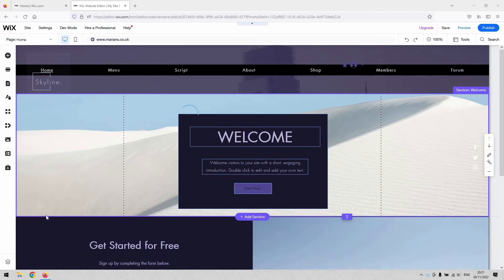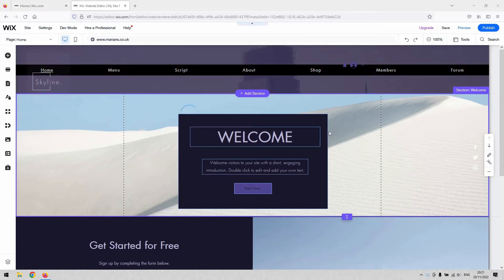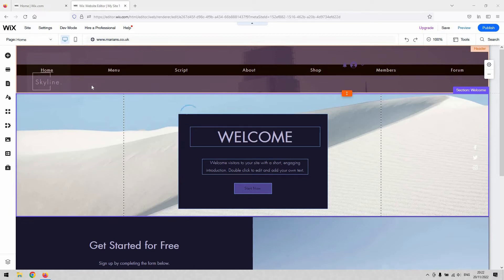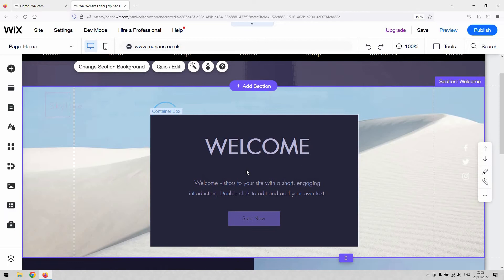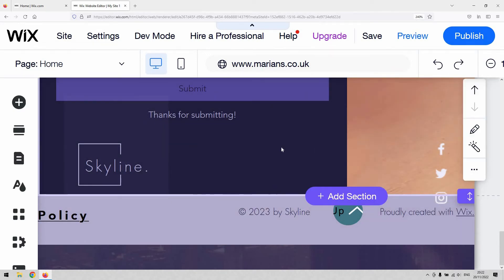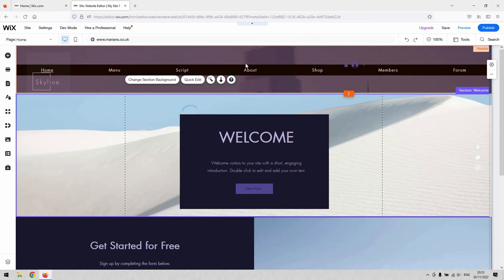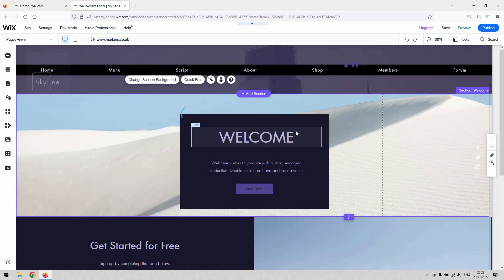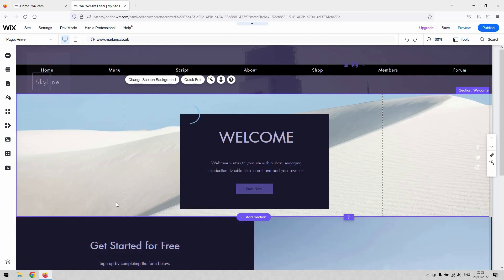How To Zoom In Wix - Easily!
In this video, we'll show you how to zoom in Wix.

Zooming in on your Wix page is a great way to make your page look nicer and easier to work with. We'll show you how to zoom in on your page using the Wix toolbar, as well as how to zoom in using the Wix website editor.

So whether you're trying to make a simple Wix page or a more complex website, this video will help you get started!